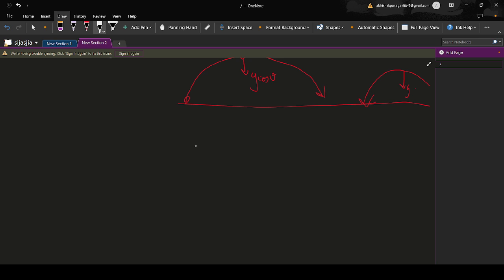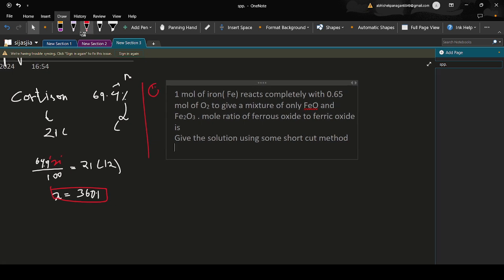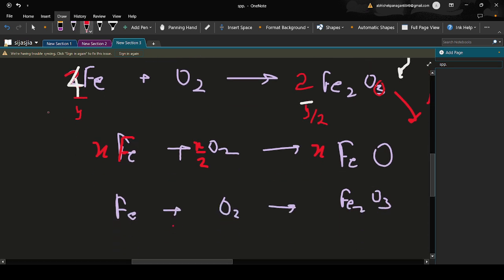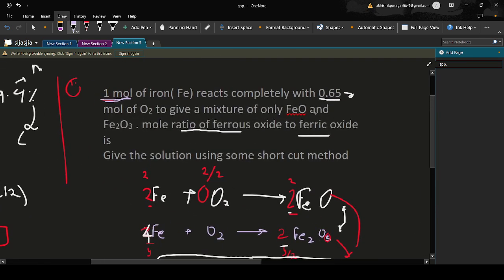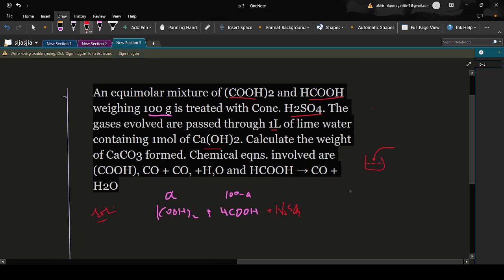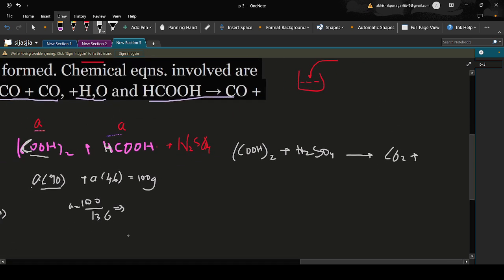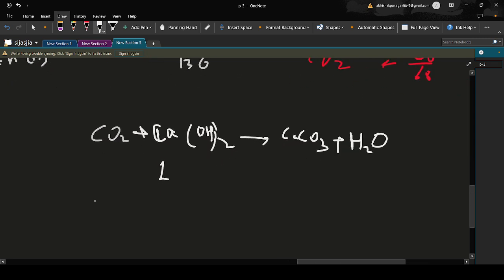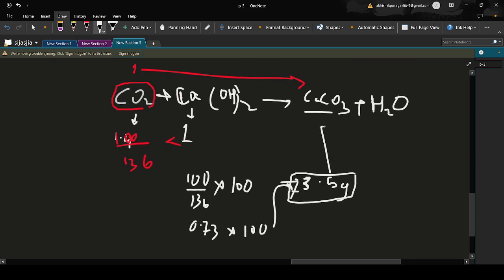Day 1 Jee journey , 2 brilliant questions from chemistry - mole concept